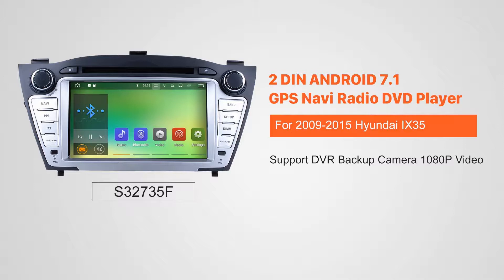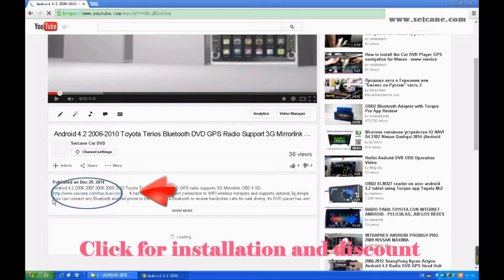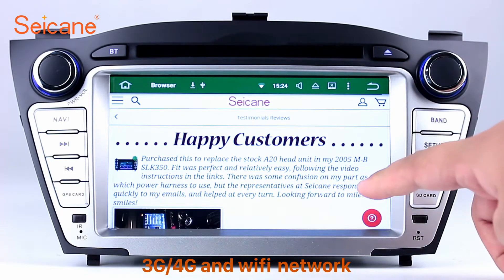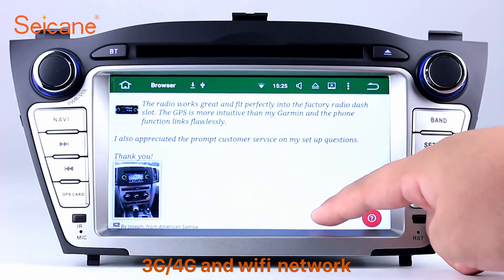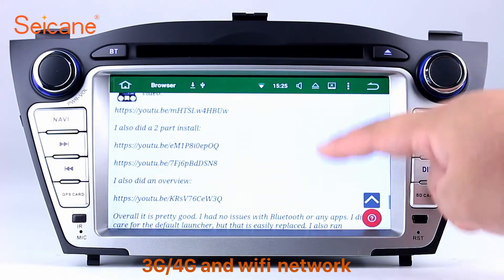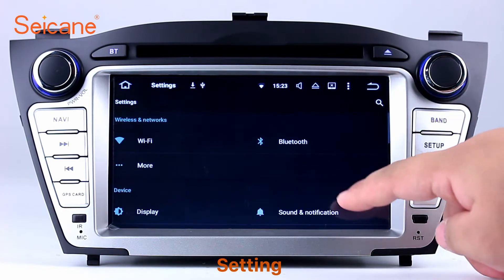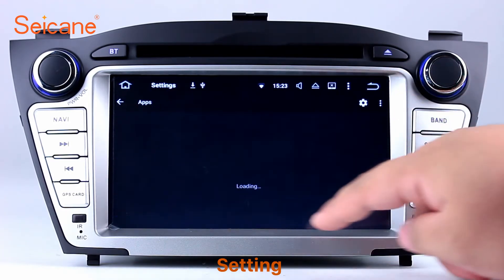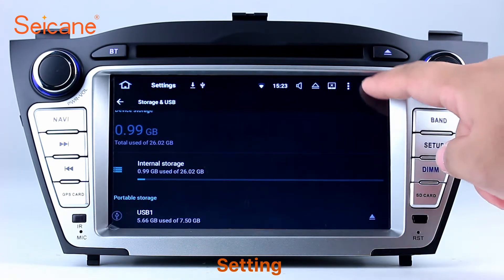In das radio 2009-2015 Hyundai IX35 GPS Sat Nav DVD Stereo upgrade with 1080P Video Auto A/V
All in one in das radio 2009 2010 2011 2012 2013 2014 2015 Hyundai IX35 GPS Sat Nav DVD Stereo upgrade with 1080P Video Auto A/V.